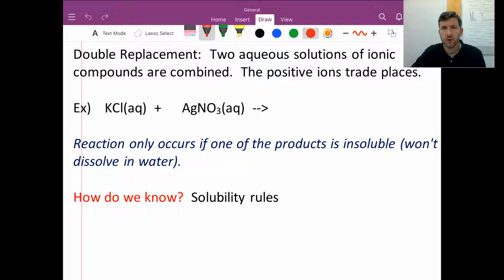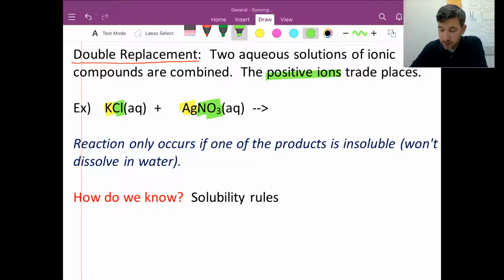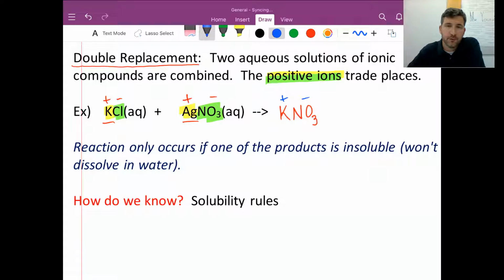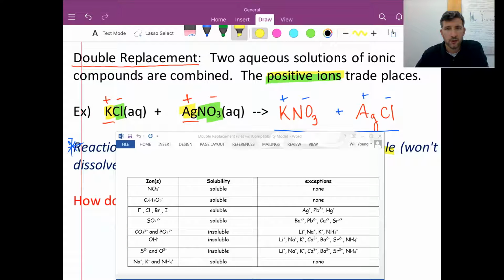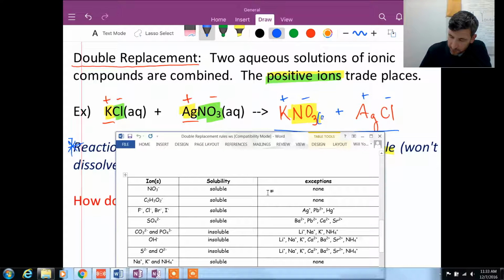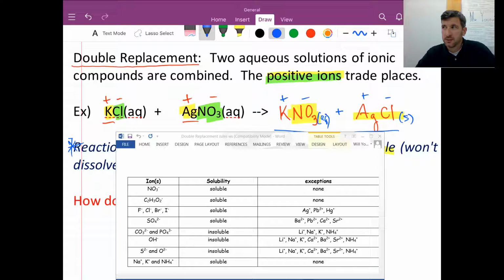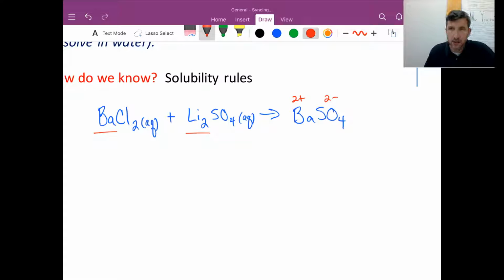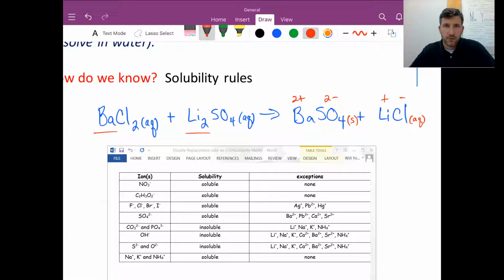double replacement reaction notes